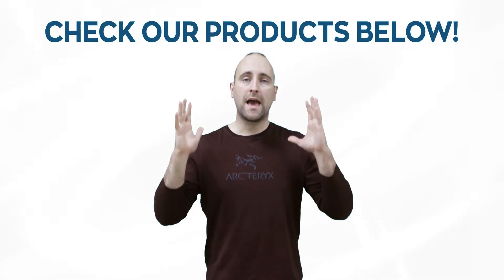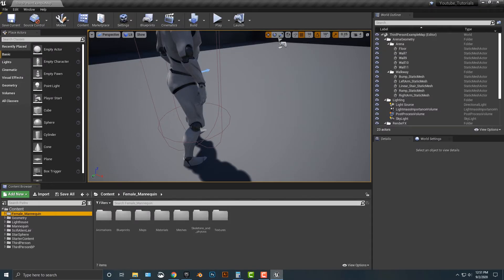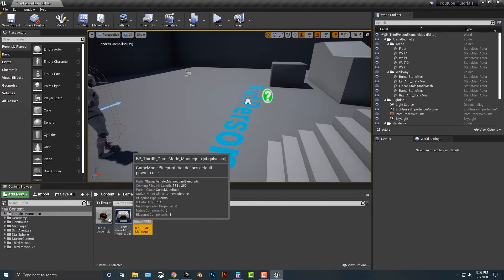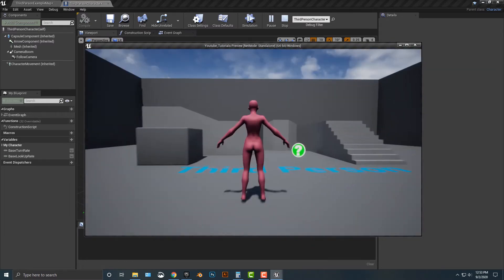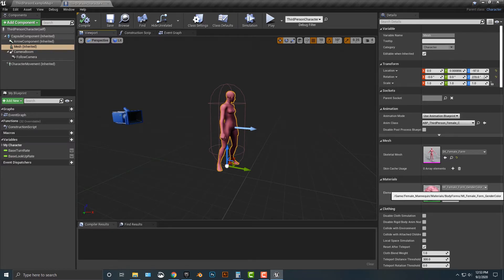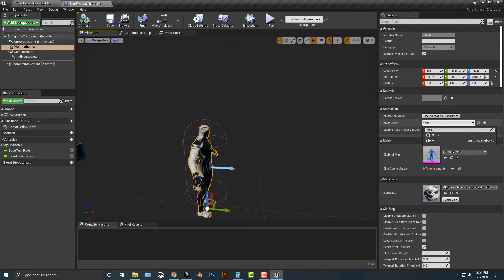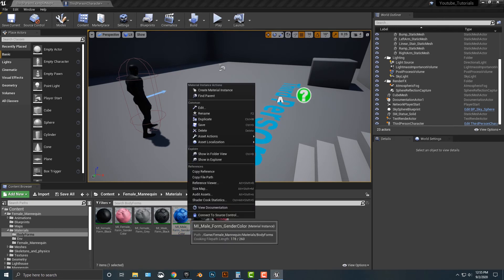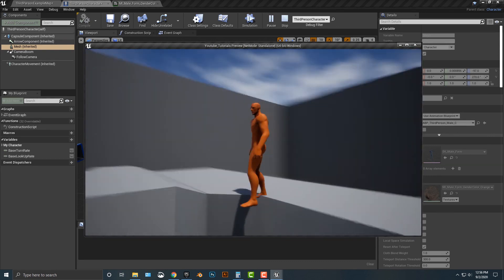How to swap out the default character to another character female in the Unreal Engine | Tutorial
In this tutorial, I will teach you how to swap out the default character to another character female in the Unreal Engine.